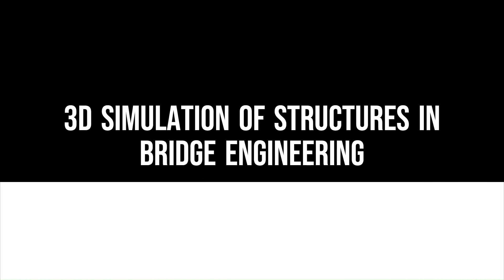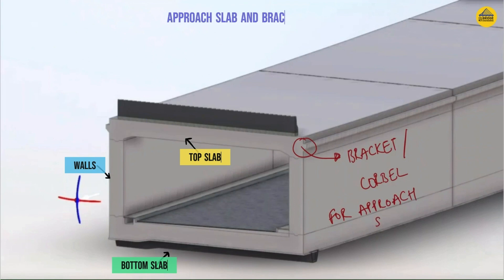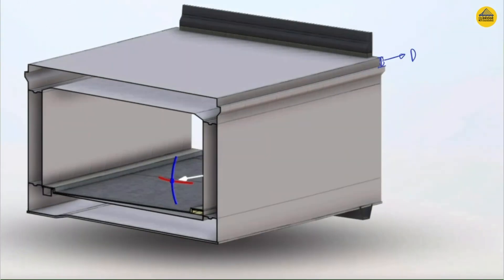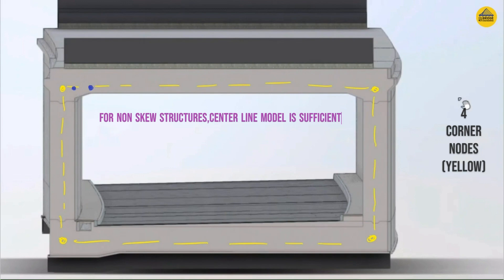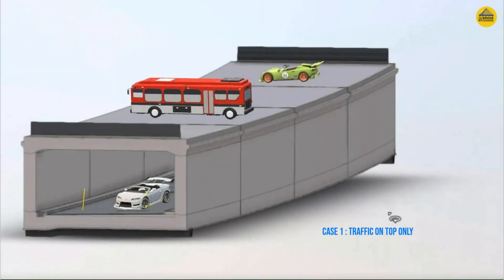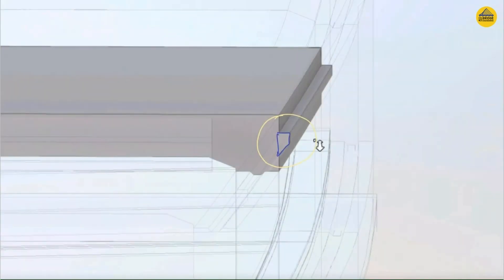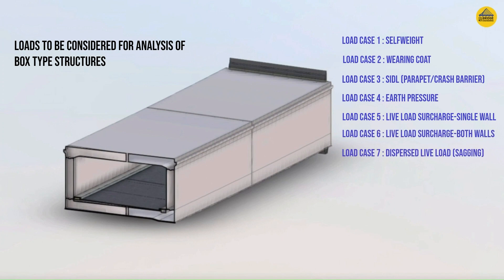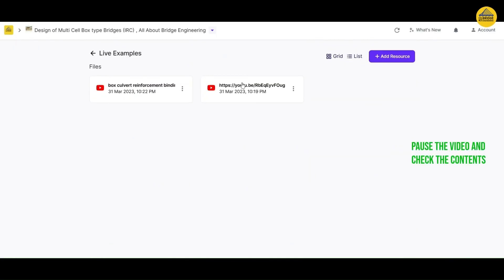EPISODE 1- BOX TYPE UNDERPASS WITH NO EARTH FILL | 3D SIMULATION OF STRUCTURES IN BRIDGE ENGINEERING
In this episode , a 3D model of a box type underpass is developed to make the viewers correlate and understand the various components of a box type bridge which otherwise is difficult to understand using 2 D drawings.
For freshers, this episode will bring a clear understanding of the components and their shapes that form a part of the box type bridge. Some brief information about the analysis and design procedure is also discussed in this episode along with the possible loads that this bridge is subjected to.

Link for registration to learn the Analysis and Design of Box Type Structures :